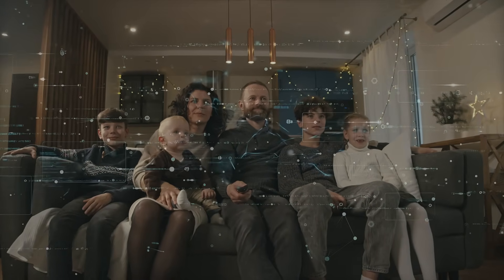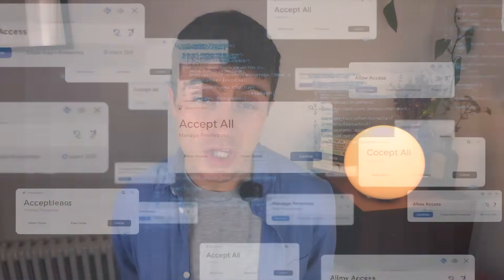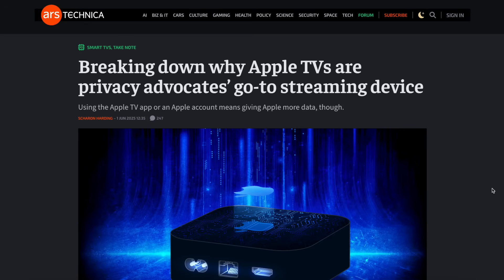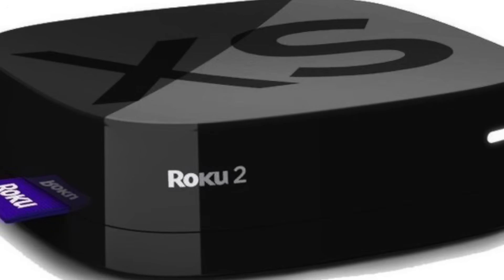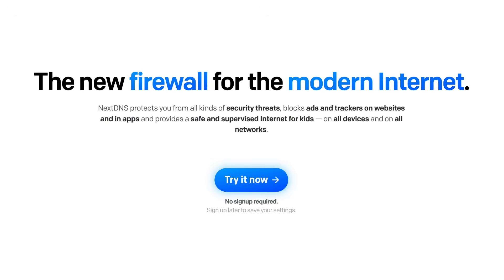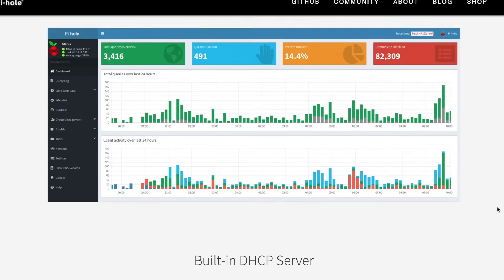Your smart TV is spying on your family 🔴 Stop that in 3 simple steps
Most Smart TVs are tracking everything you watch. They are one of the worst culprits for digital privacy invasions in the home. Here's the easy guide to protect your family’s privacy and stop your TV from spying on you.
Automatic Content Recognition (ACR) is built into most big brand smart TV's They are silently taking snapshots of what’s on your screen every few milliseconds. Logging everything.

In this video, I’ll show you  how Smart TVs track you, and how to take back control with three privacy-friendly setups:

🔹 Quick Wins - Simple changes you can make today
🔹 Balanced Setup - A realistic solution for most families
🔹 Advanced Setup - For those who want maximum privacy

🧠 Learn how to:

Turn off ACR tracking and personalized ads, use tools like NextDNS and Pi-hole to block data leaks and choose safer streaming options.

Contents:

00:00 -  Intro
00:24 - 'Automatic Content Recognition'
01:58 - Quick wins - simple changes you can make now
02:35 - YouTube settings
02:55 - Turning off smart TV trackers
03:29 - Balanced setup - realistic solution
04:41 - Advanced setup

📺 Your living room should be a place of sanctuary, not a surveillance zone.

👇 Watch now to untrack your Smart TV and reclaim your digital privacy.

Family online privacy

Fighting tracking

Onboard your kids to the net in a healthy way

Ethical, climate-friendly tech habits